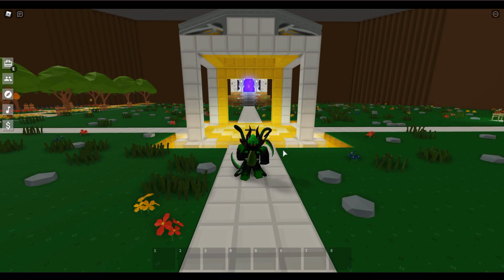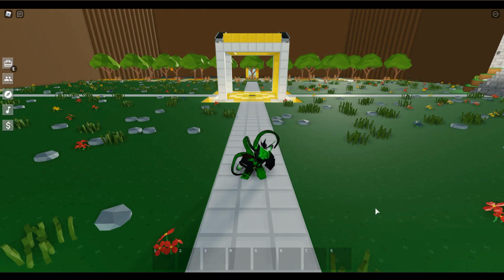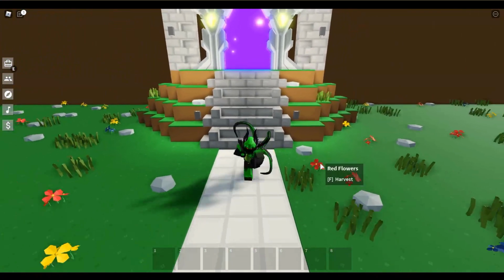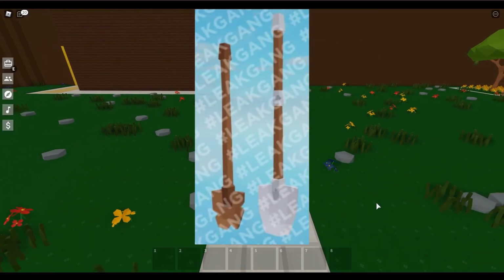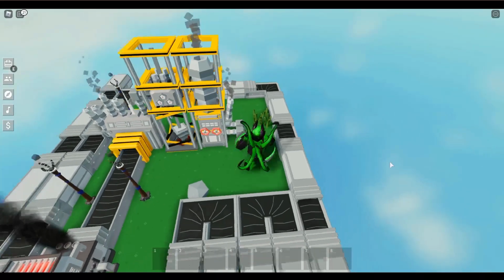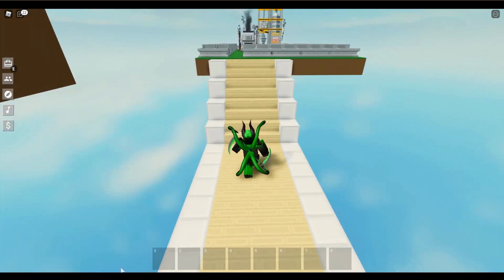🌴 Roblox Islands CANCELLED Leaks | Gas Can, Gold Bow, Iron Shovel, & More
I show leaks that were permanently cancelled, temporarily cancelled to be in a future update, or cancelled to make a similar item instead. These are all of the leaks that have been cancelled!

Roblox Skyblock Series EP 1 - EP 25 (Showing How to Build Things / Challenges in Roblox Islands)

Roblox Merch!

I show leaks that were cancelled to either be in a future update, to make a similar item and the original item was not added, or the item was just completely cancelled and probably won't be added. The first one is the gas can / jerry can, which was not added but the blue version to store water was. An interesting cancelled leak was the iron shovel, which would most likely be an item to just mine grass faster. This was probably cancelled because it only gives you a boost to mining grass. Another is a gold bow, which was one of the 8 bows which were not added in the bows update. It is a possibility that it will be added later as a secret bow blueprint from the gold boss mob!

This video is: 🌴 Roblox Islands CANCELLED Leaks | Gas Can, Gold Bow, Iron Shovel, & More